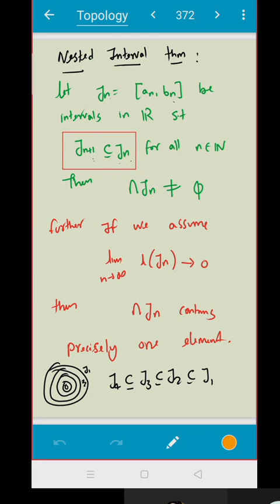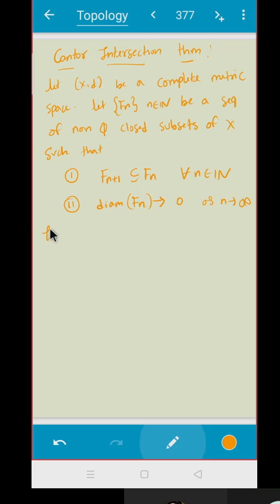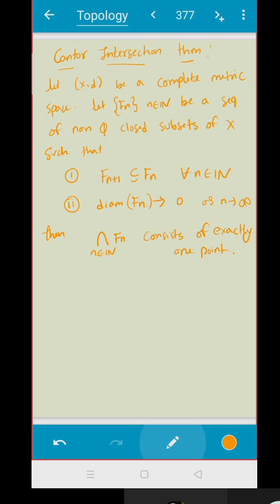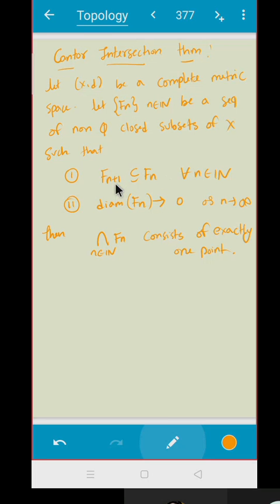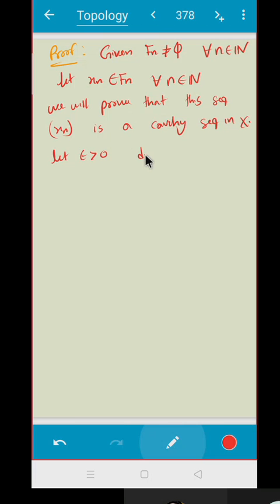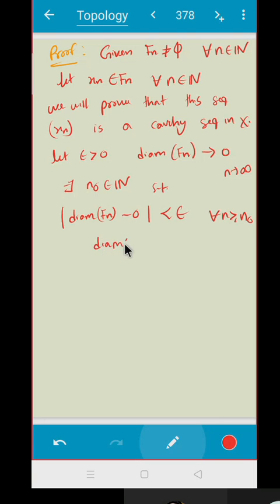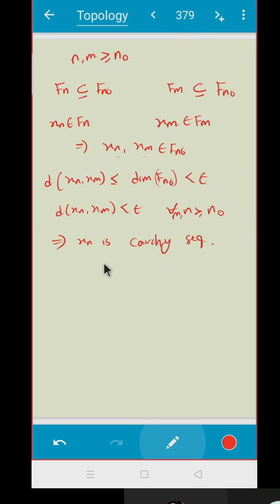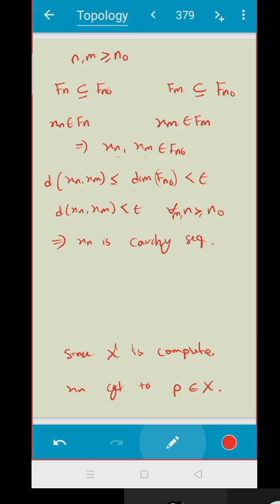Topology of Metric Space lecture 41|| TyBsc Sem 5 || 22 September